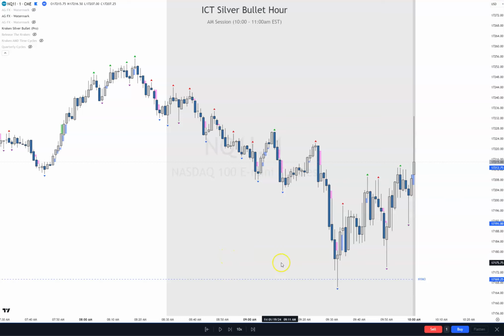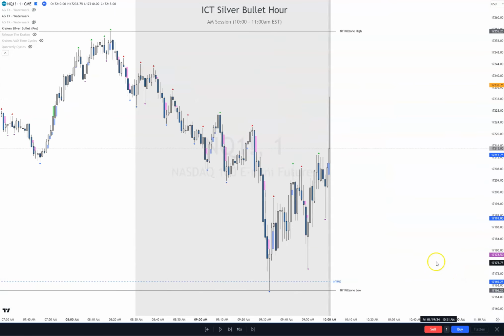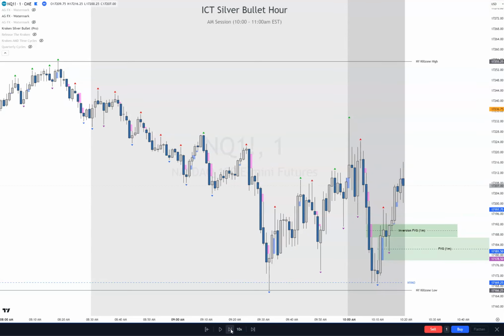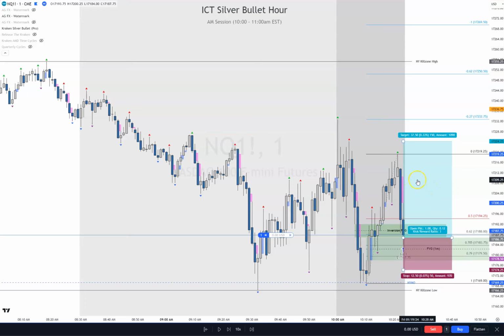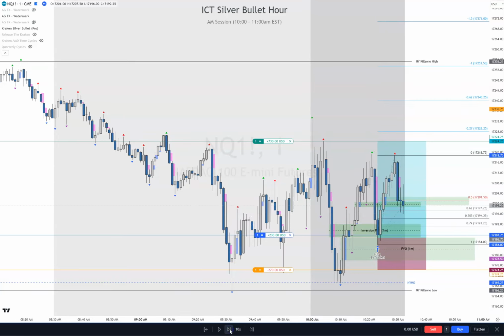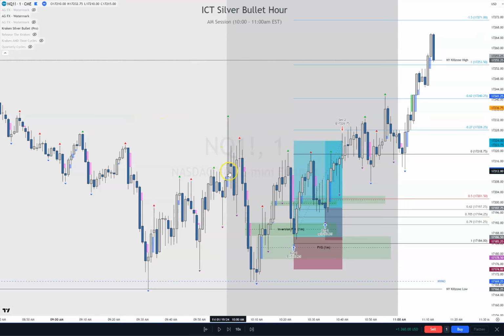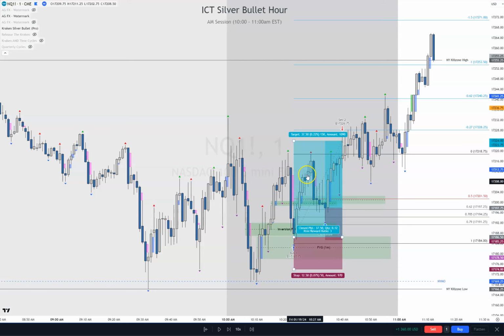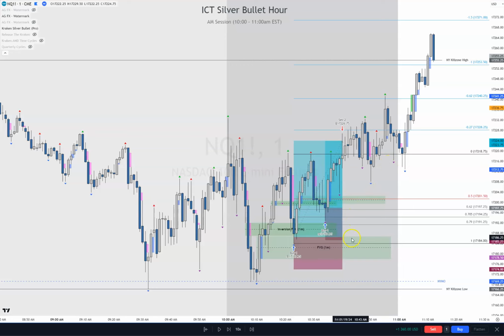ICT AM Silver Bullet | ICT Concepts | Optimal Trade Entry | OTE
With the Kraken Silver Bullet PRO Indicator you get:
✅ And more...

*Timestamps*
00:00 Introduction
00:54 Kraken Silver Bullet PRO
03:50 Trade # 1
05:58 Trade # 2